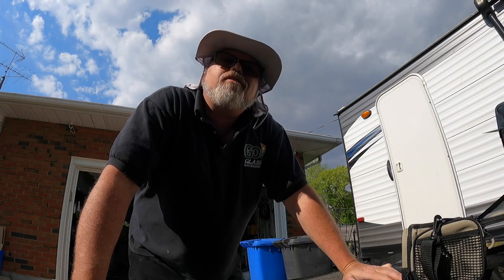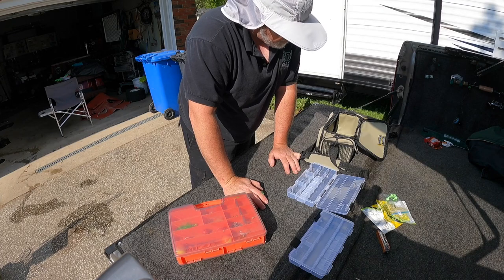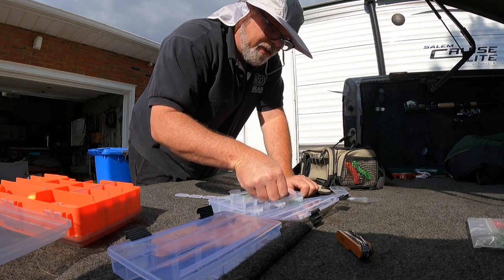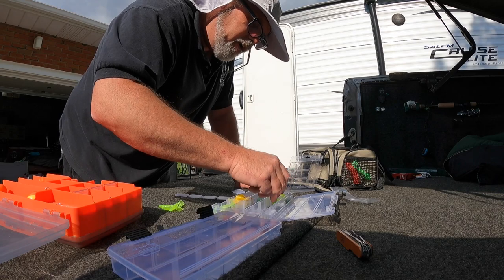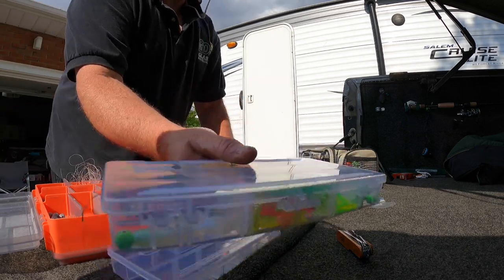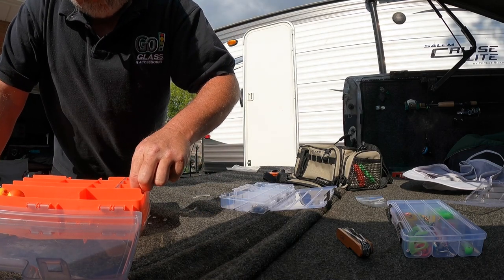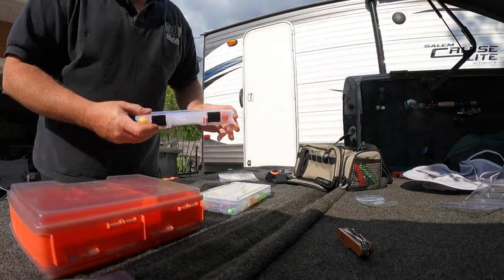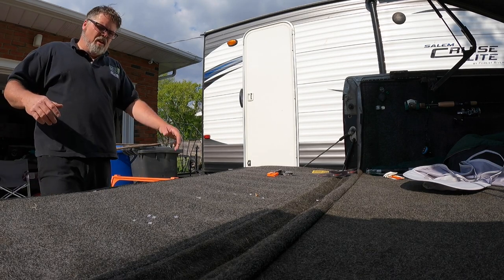Cheapest Tackle Box On YouTube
Well wait till you see this tackle Box its just the best one in the world lol

Tackle Bag

BillSiff (GoGlass)
1289 Confederation St,
Unit 3
Sarnia Ont.
Canada
N7S 4M7

2540 Lapeer Rd,
Port Huron,